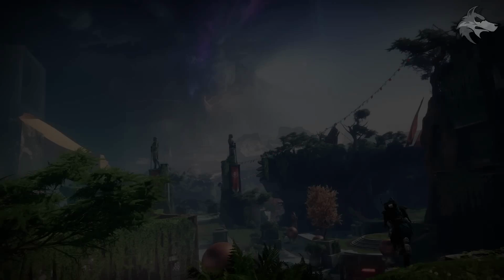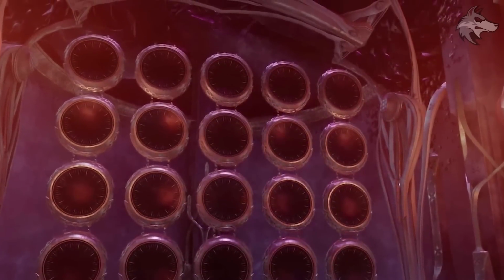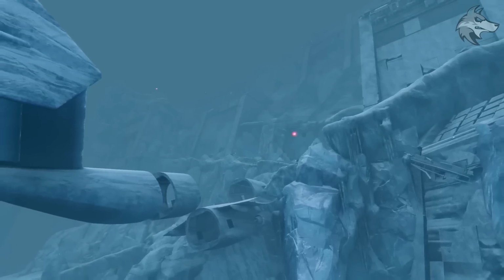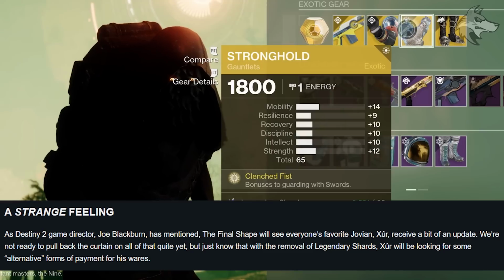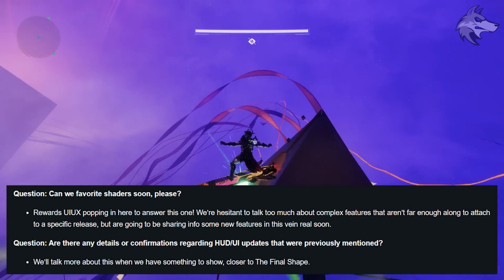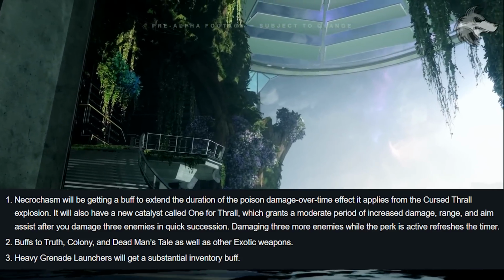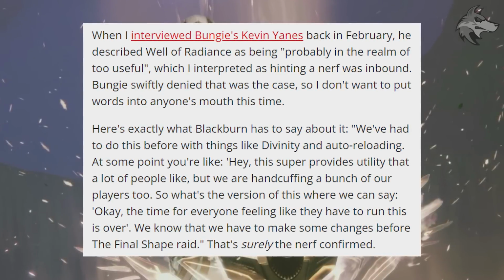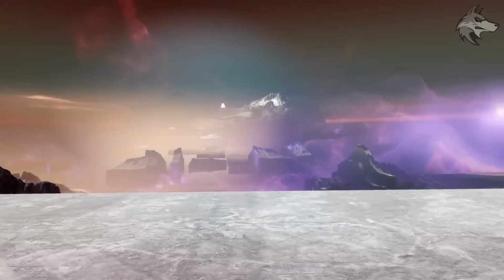Destiny 2: HUGE EXPANSION REWORKS! Final SECRETS, Traveler Vendor, Crafting Update, Showcase & More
for the next 48 hours!
Destiny 2 News: HUGE Expansion Reworks, Secret Mission, Traveller Vendor, Crafting Updates, Final Shape Showcase, Exotic Buffs, UI Changes & Into The Light Connection (Into The Light & The Final Shape News)

(MUSIC CREDITS)
*Rock Angel - Joakim